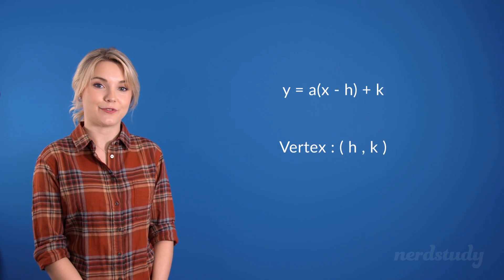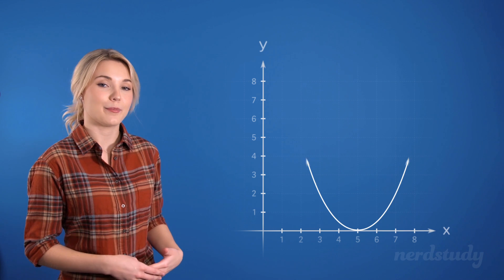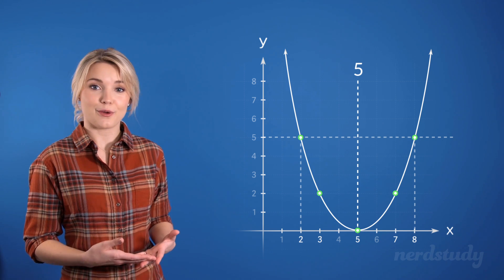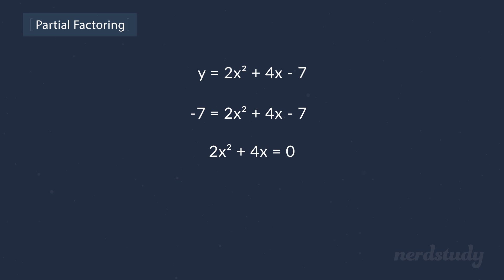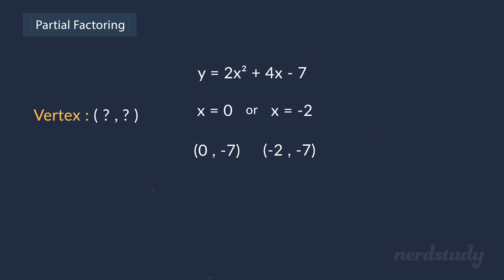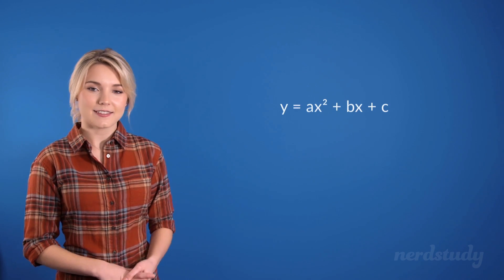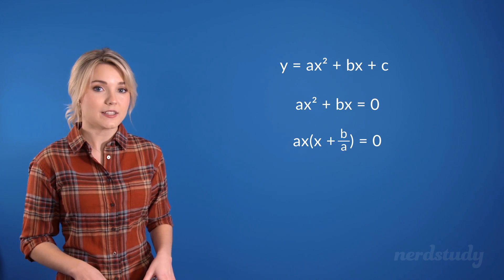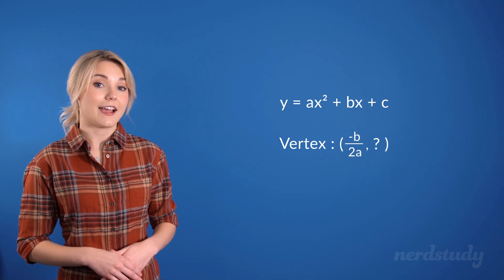Finding the Vertex through Partial Factoring - Nerdstudy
Let's learn about finding the Vertex through Partial Factoring